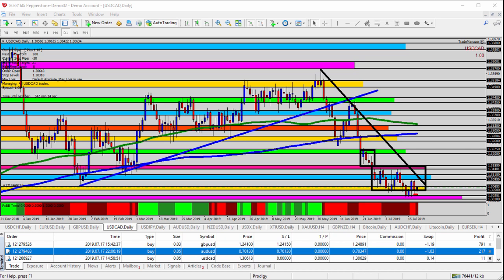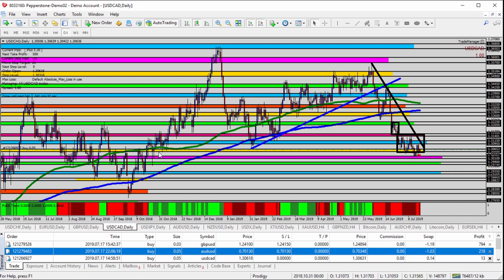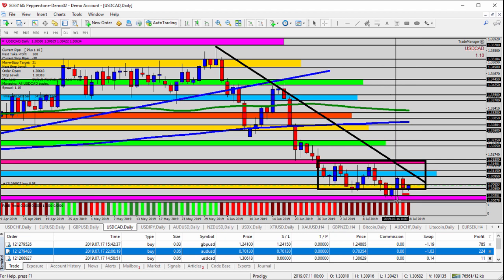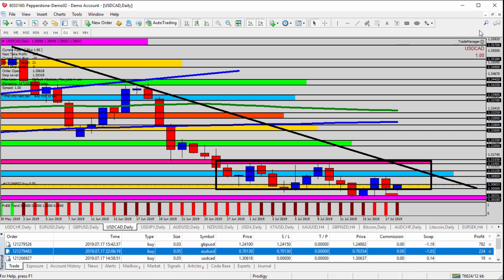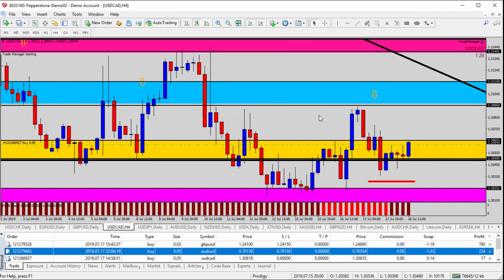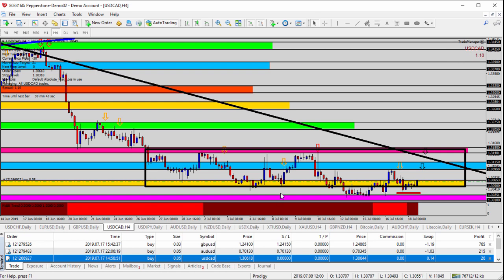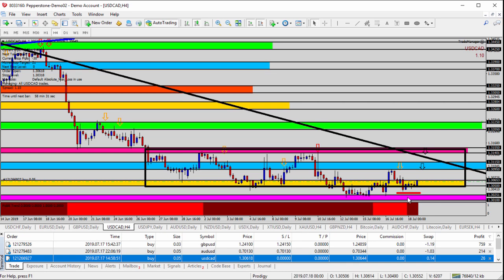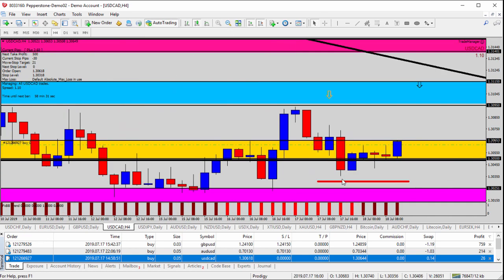Forex Update: USDCAD Continues to Hold Support Near Trend Low